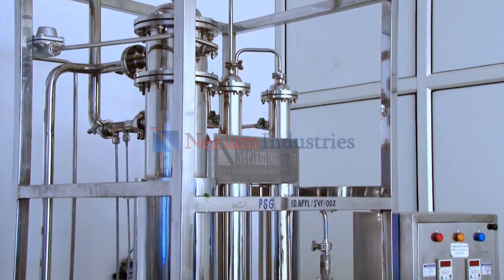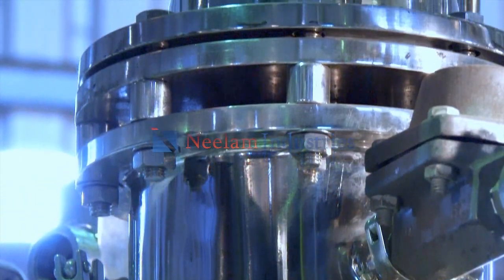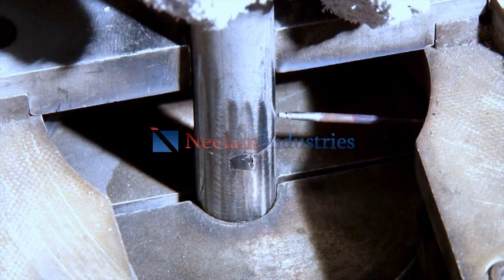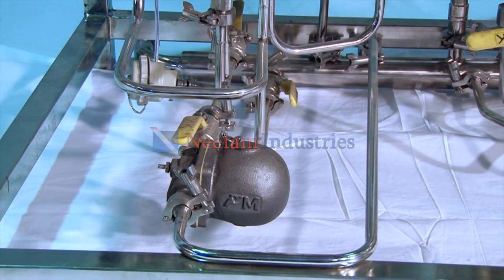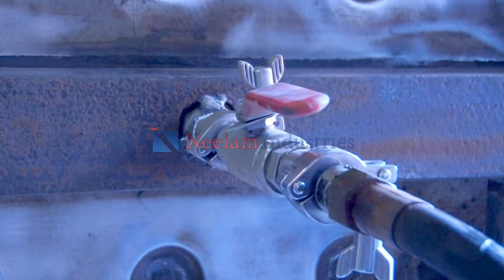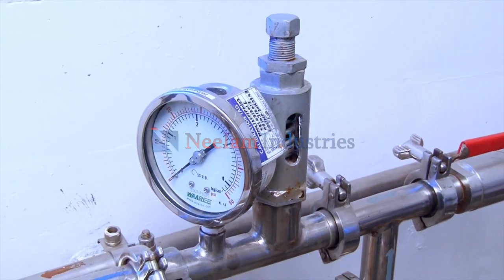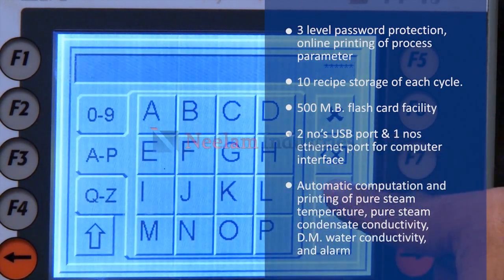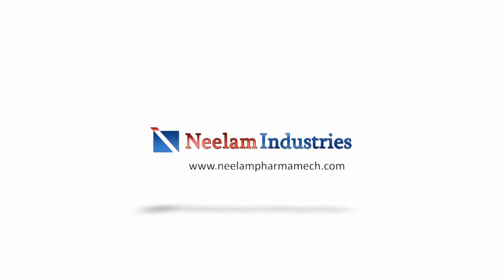Pure Steam Generator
Neelam industries Manufactures and exports pharmaceutical machines like Pressure Vessels , Filling vessels, Steam Sterilizer, Dry Heat Sterilizer, Multicolumn Distillation plant, pure steam generator, Injectable Manufacturing Vessel, PFS filling and stoppering machine and many more